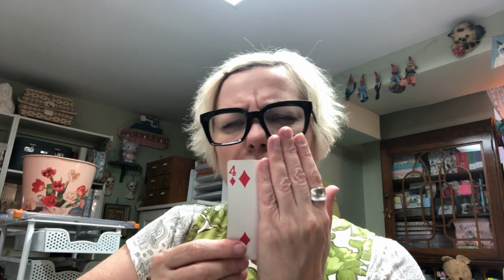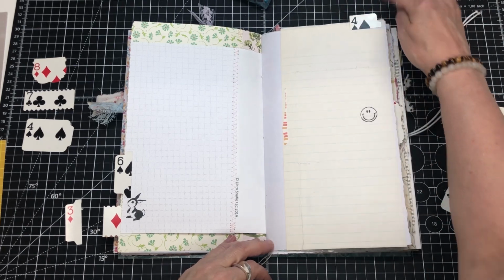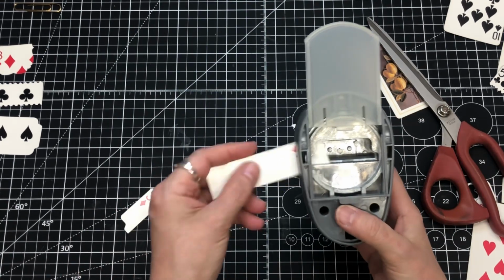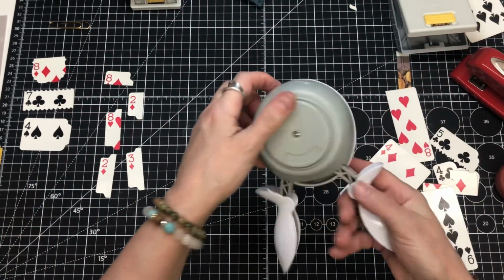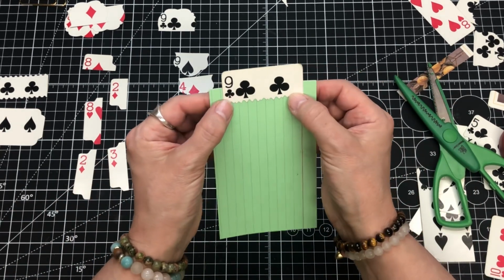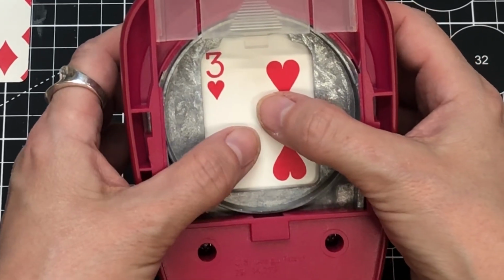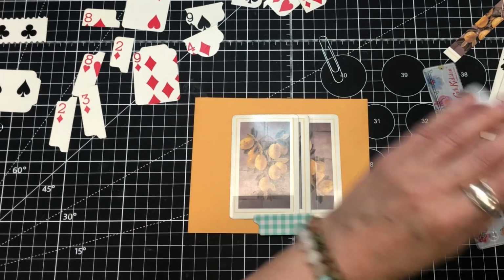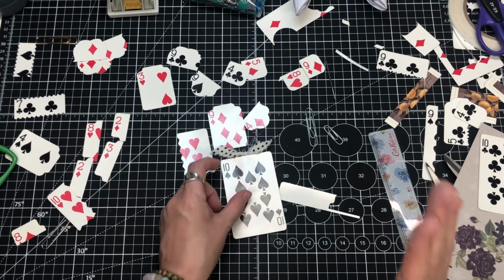Create Easy Tabs Pockets & Tuck Spots w Playing Cards & Paper Punches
In this video I use old playing cards to create some fun and super easy tabs, pockets and tucks spots in a journal. It's fun to get out your paper punches and see what you can create when you use them in a creative way. If you like adding numbers to your journal or paper crafts you will enjoy this easy project :)
Thanks so much for spending time with me and watching my video.

0:00 Intro
4:55 Where I have used these in my journal
12:46 Demo begins

My Etsy Shoppe

ila and alice
London RPO Commissoners, Ontario
Canada
N6C 0A1